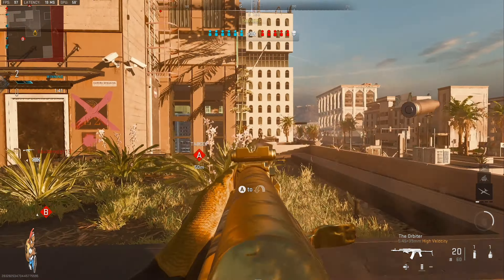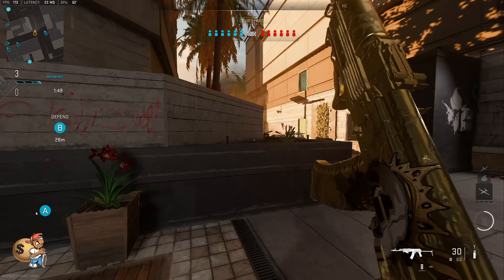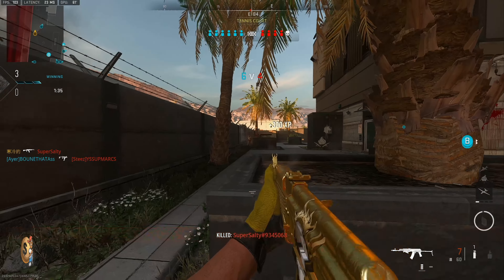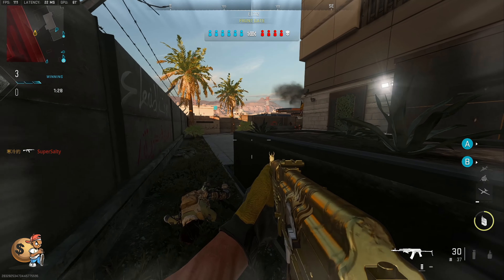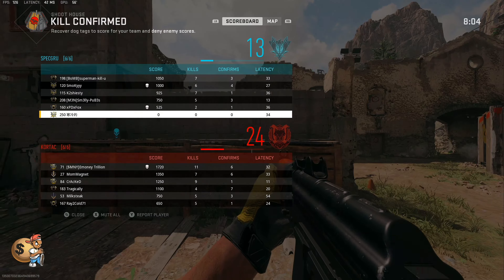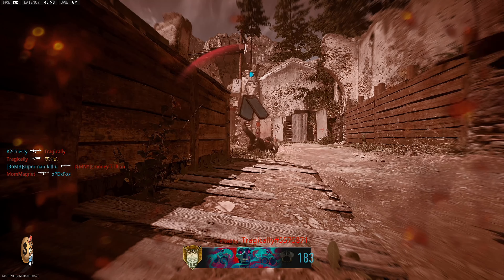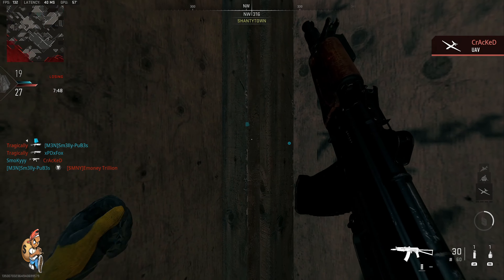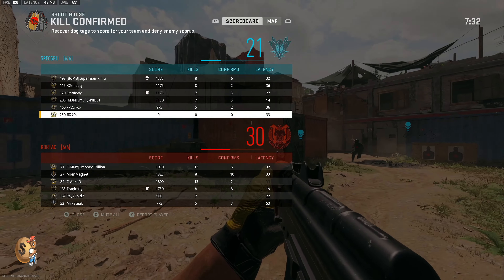EASIER LOBBIES on MODERN WARFARE 2! (BEST METHOD)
Yoooo Guap Chasers! Today I'll be playing Call Of Duty: Modern Warfare 2 and in this video I will be explaining my new method of bypassing SBMM.

Time stamps:
0:00 - Intro
01:02 - KD?
01:35 - Tutorial
04:14 - Outro

Warzone Controller Settings:
Dead zone: Left Min 0.8 Right Min 0.8
Horizontal: 8 | Vertical: 8
ADS Sens: 0.58
Aim Response: Standard
AA: Standard

Modern Warfare 2 Controller Settings:
Horizontal: 6
Vertical: 6
ADS SENS MULTI: 0.60
AIM assist type: BLACK OPS
AIM RESPONSE CURVE: Standard
ADS SENS (FOCUS): 0.60